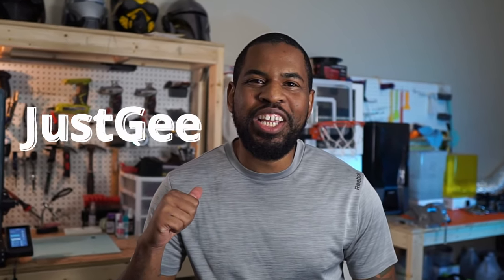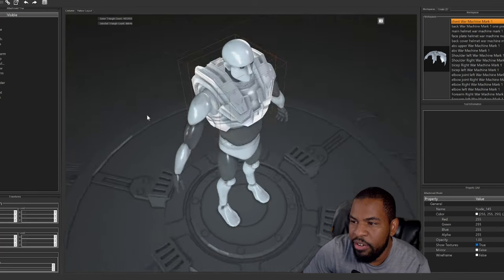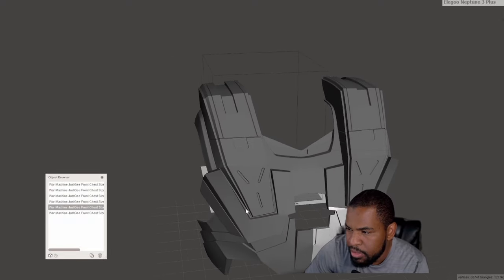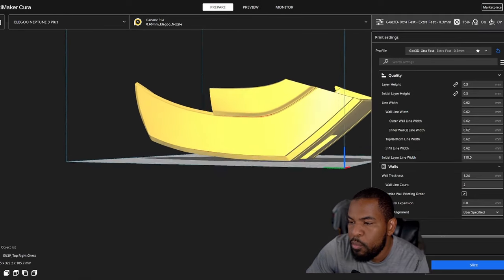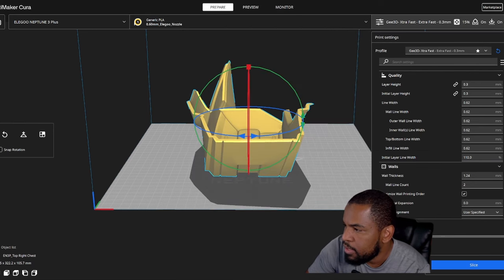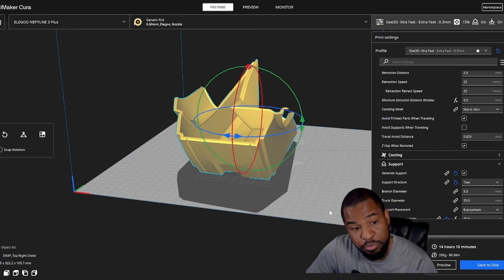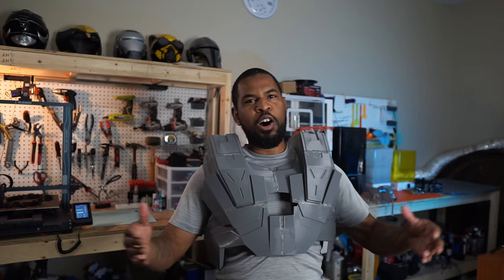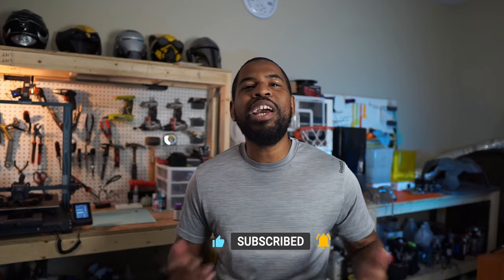3D Printing War Machine's Armor! (MK 001 Part I)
I'm 3D Printing a FULL War Machine Suit from Iron Man 2. In this video I will show you how I sized the front chest piece to fit my body using ArmorSmith app. Divide the suit to fit on my printer, and slice it using Cura Slicer. I used my Elegoo Saturn 3 Ultra to resin print the tiny, motorized parts, and Sunlu ABS like Resin!

STL File:
Do3d Full War Machine MK001 Suit:

Soldering Iron:

Timecodes:

0:00 - Intro
0:46 - Armor Smith
1:12 - Mesh Mixer
1:42 - Slicing using Cura
2:44 - Gluing using 3D Gloop
3:43 - PLA Weld
4:06 - Reveal
4:38 - Outro